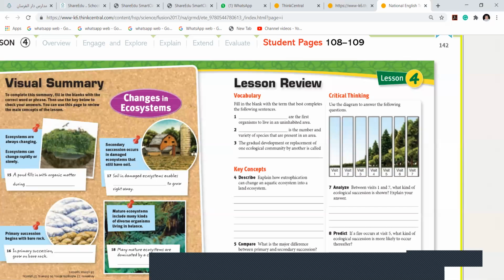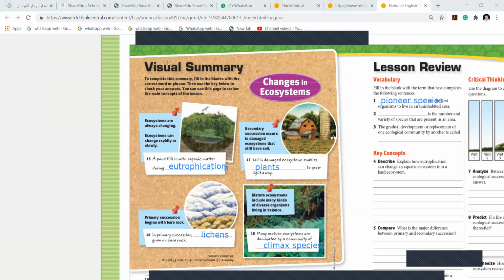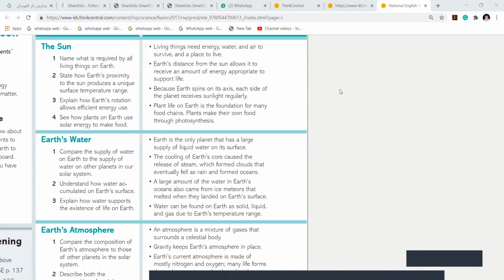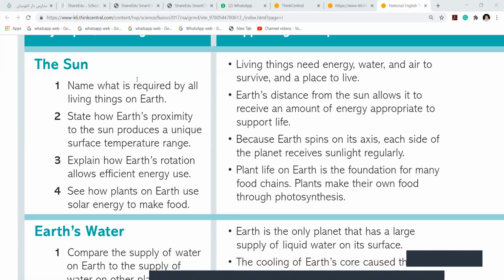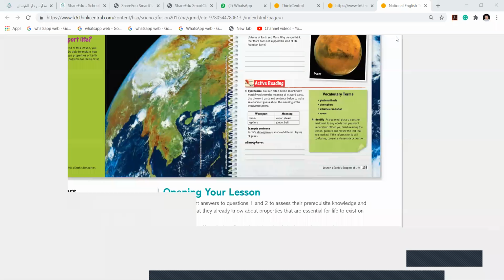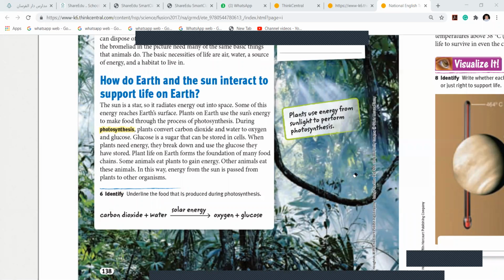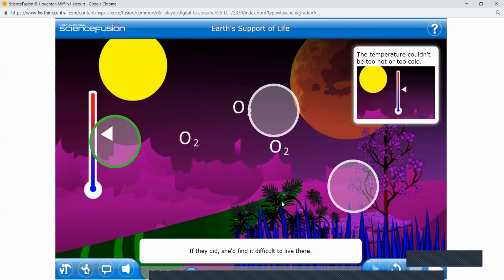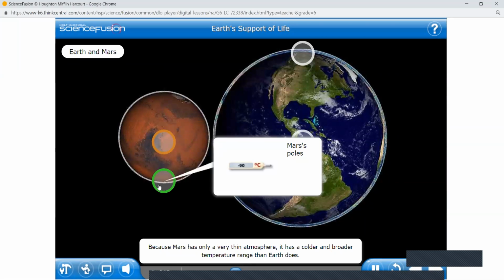Change in Ecosystem